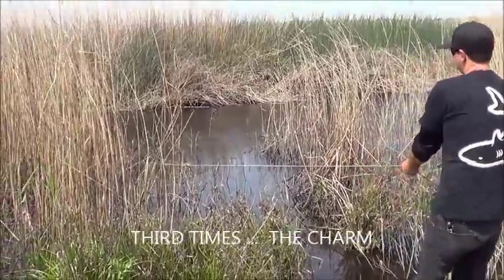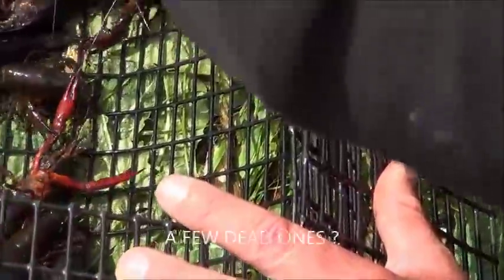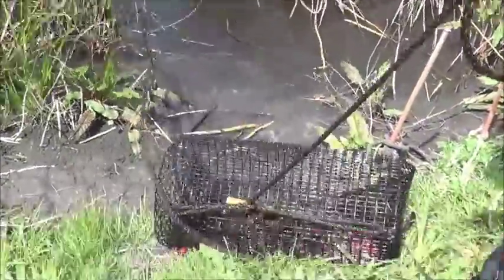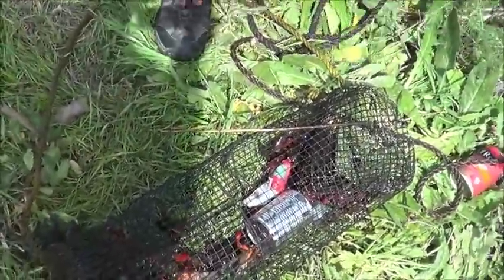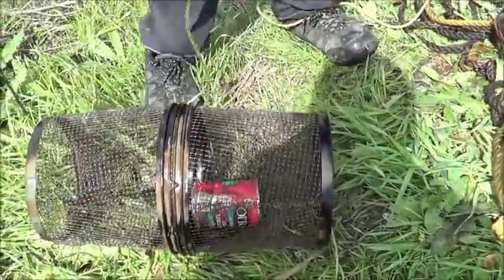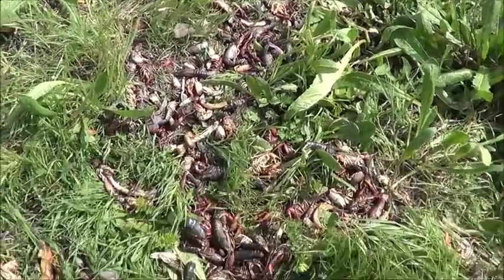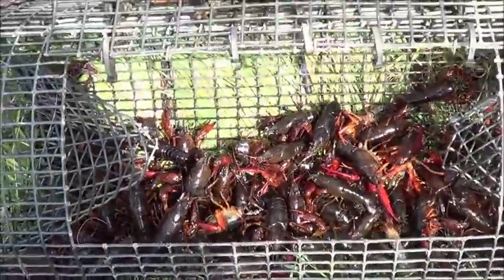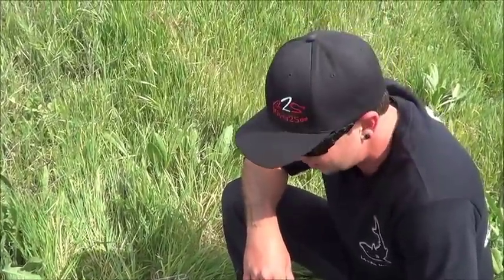GOOD DAY .... CRAWDAD'N !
IF YOU HAVE BEEN FOLLOWING US ..WE HAVE HAD BAD LUCK ON TRAPPING THE CRAYFISH  ... THIS WAS OUR THIRD TRIP ... BUT THIS TIME WE DID FAIRLY WELL ... GOT A GOOD AMOUNT ANYWAY ...NOW WE WILL PLAN A CAT FISHING TRIP VERY SOON !    ON THE CALIF. DELTA